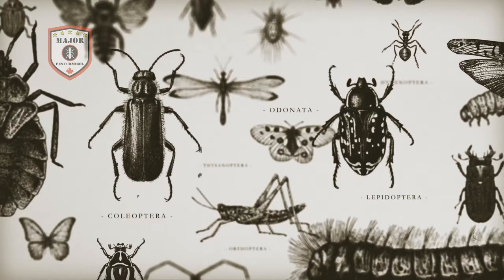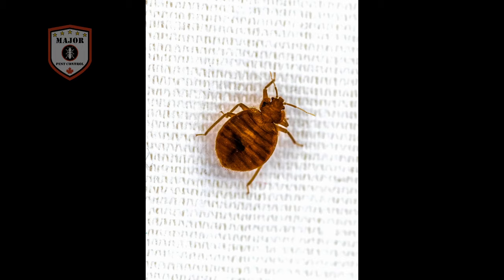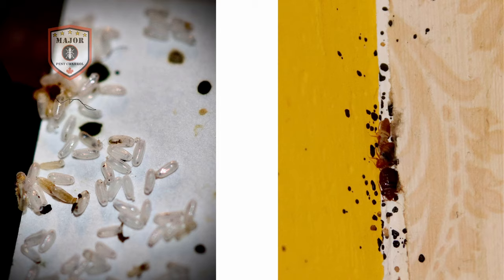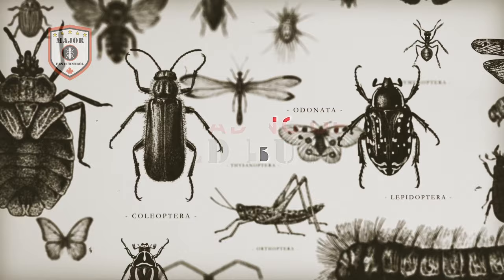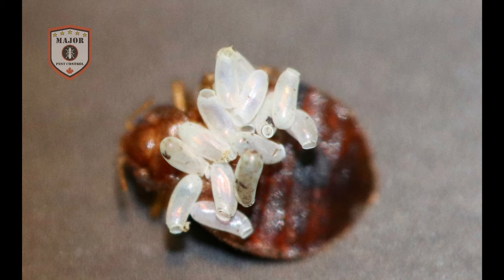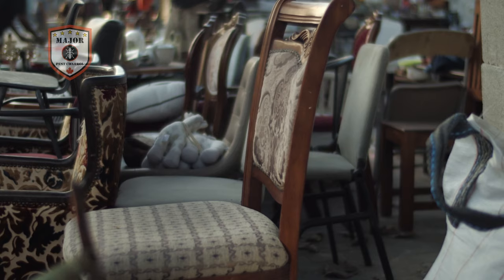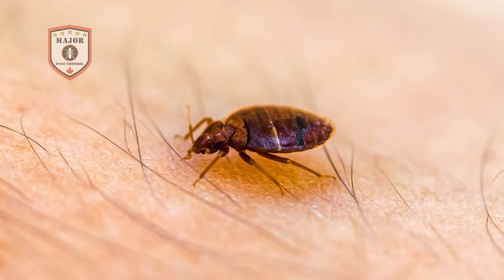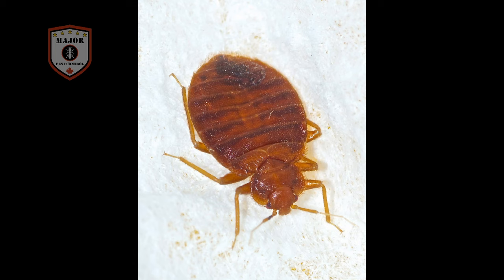Pest Control | All About Bed Bugs From a Pro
Major Pest Control is the best choice for the removal of pests of all types including"
Bed Bugs, Ants, Wasps, Cockroaches, Spiders, Moles, Voles, Squirrels, and any other pest that can cause damage to persons or property.

This video discusses everything about bed bugs, what they are, where they live, their life cycle and most importantly, how to get rid of them.